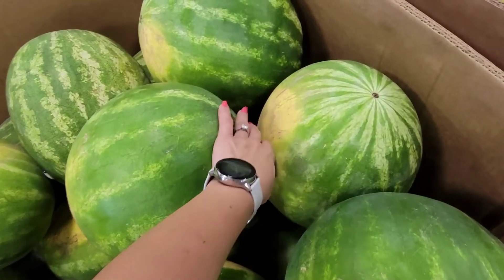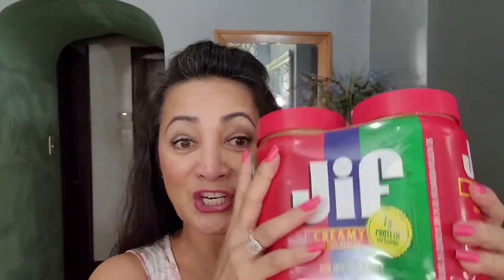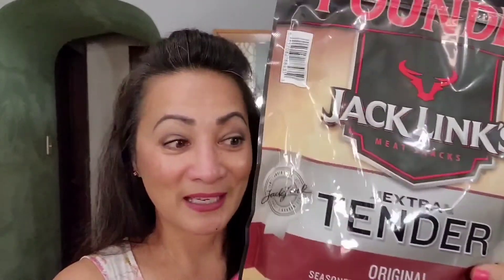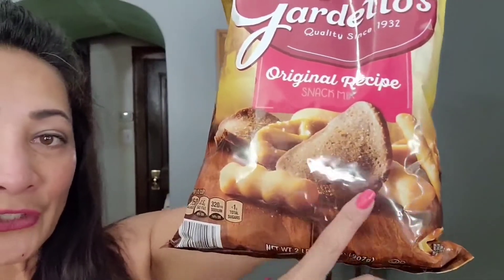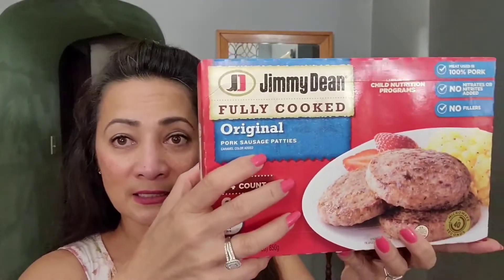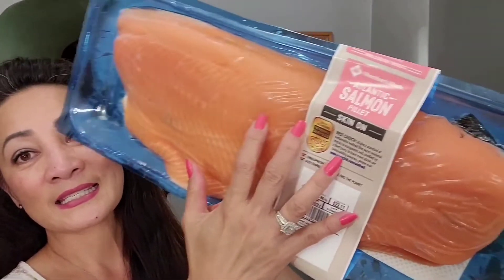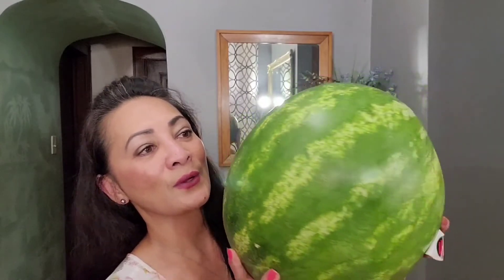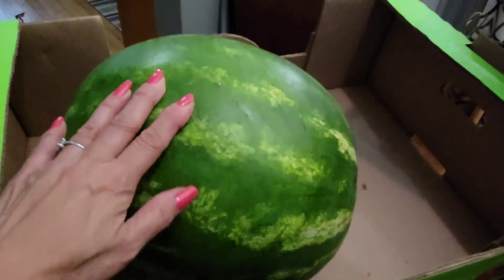PINAY NURSE: ANOTHER SAM'S CLUB GROCERY SHOPPING HAUL! GIANT WATER MELON 🍈 😋!